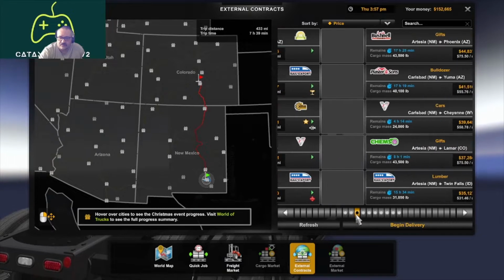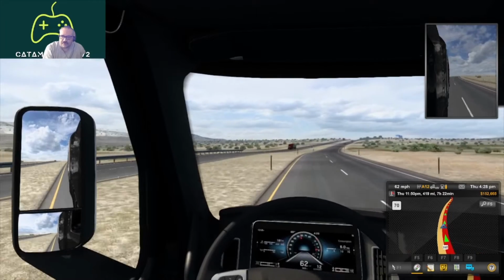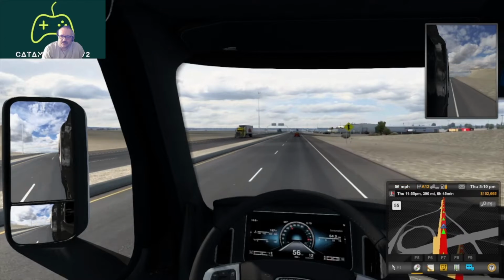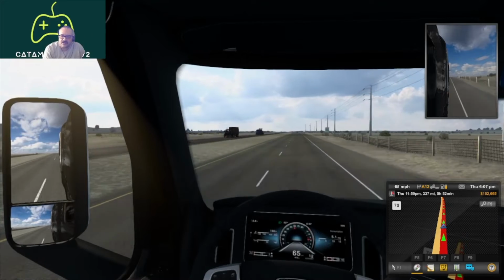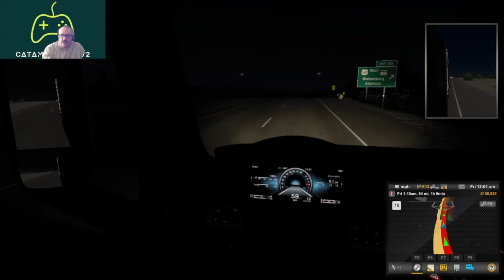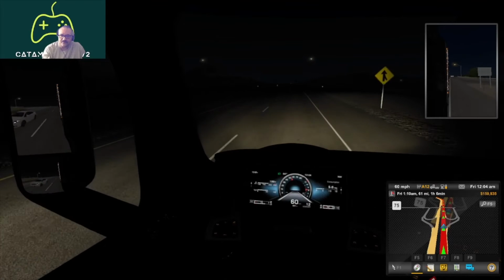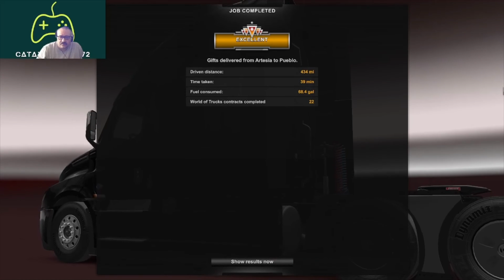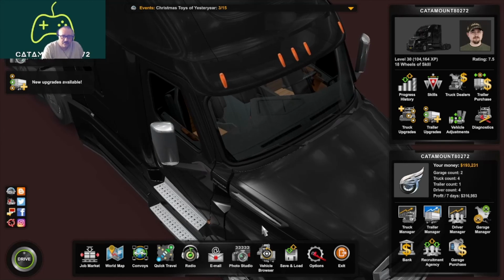ATS EP. 96 xmasToysOfysteryear Artesia, NM to Pueblo, CO 3 of 15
Christmas Gifts for World of trucks.